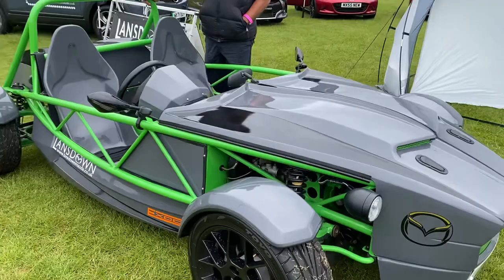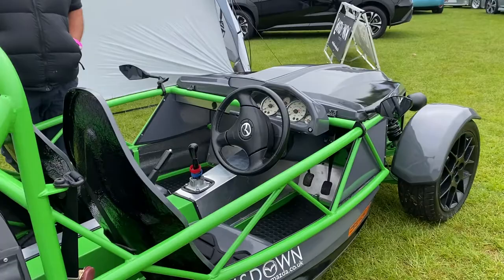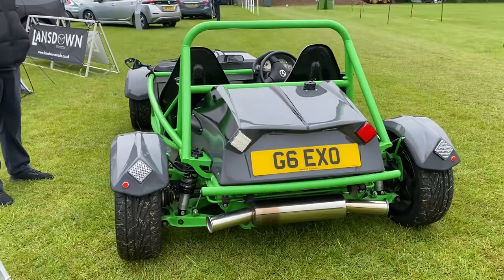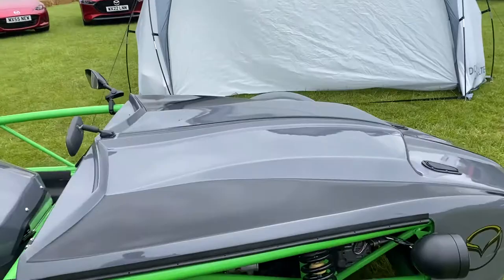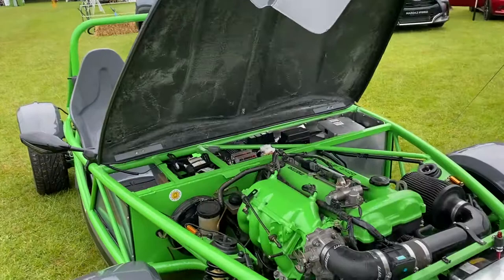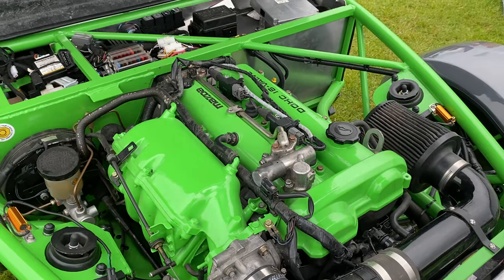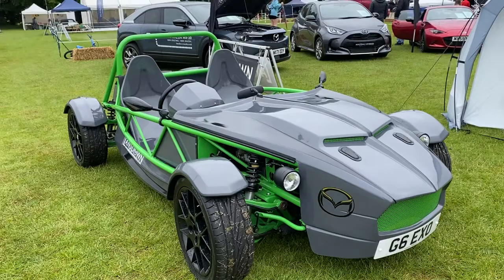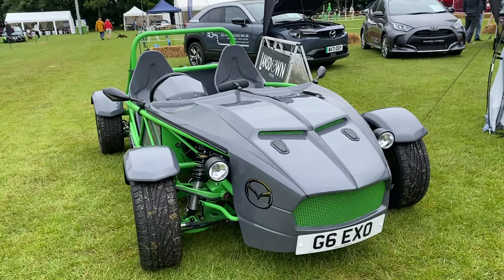How to make old MX5 hit 0-60 in 5.3 secs! (put it in an Exocet!)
owner of a Bath Mazda garage showing his lockdown project. based on an old mx5 being best part of 500kg this thing flys!

More info on these interesting cars see below